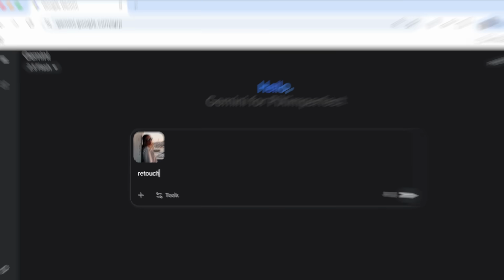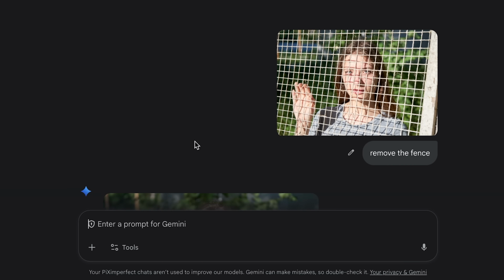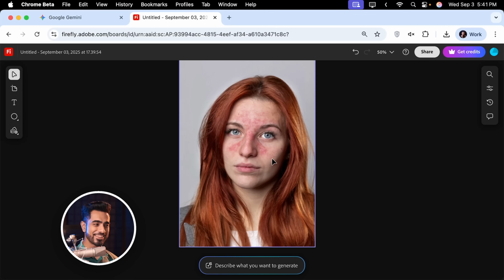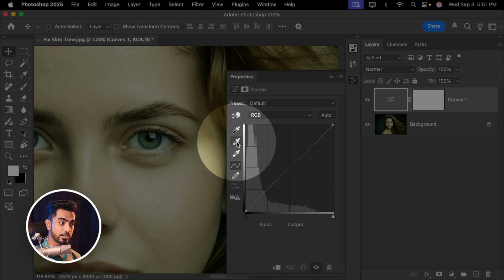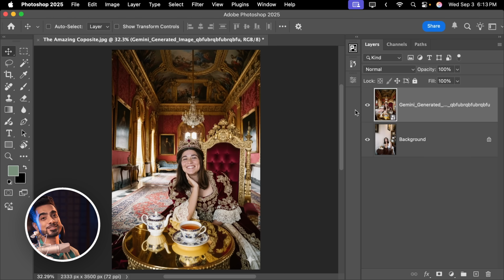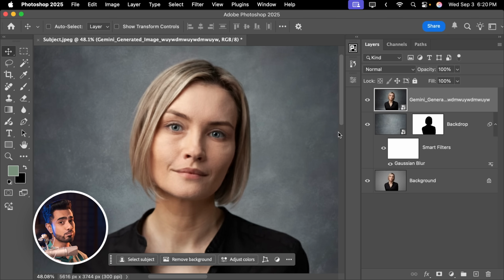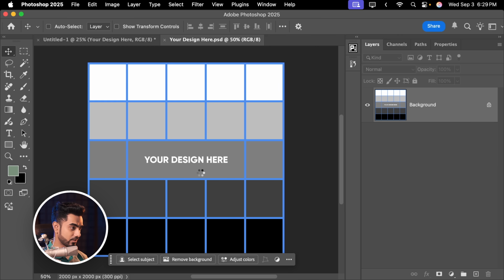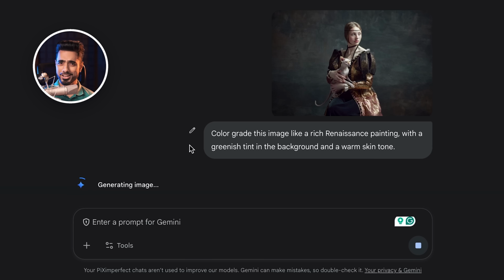Nano Banana vs Photoshop: A Fair Comparison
Everyone’s talking about how Nano Banana is the new “Photoshop killer,” but is it really ready to replace Photoshop for serious, professional work?

In this video, we’ll put Nano Banana head-to-head with Photoshop in a fair, real-world comparison, testing everything from retouching and color correction to compositing, background replacement, and even professional mockups. You’ll see where Nano Banana shines, like in fun social media edits and even impressive photo restorations, and where Photoshop’s precision, consistency, and control still make it the professional’s choice. Whether you’re a hobbyist curious about AI tools or a working creative wondering if it’s time to switch, this video gives you an honest look at both sides. I hope this video helps you.

► TIMESTAMPS:
00:00 The Magic of Nano Banana
01:53 Retouching
04:44 Compositing
07:57 Mockups
09:13 Color Grading
10:14 Photo Restoration
11:01 Future of Photoshop

► PROMPT FOR PHOTO RESTORATION:
Restore this old photo to look as if it were taken today with a high-resolution digital camera.